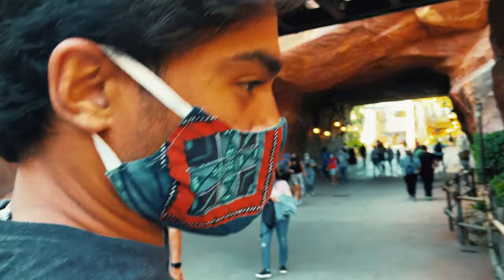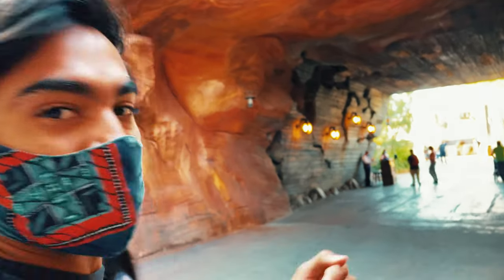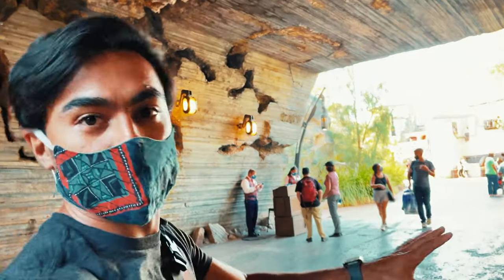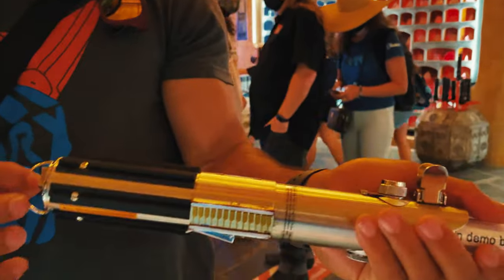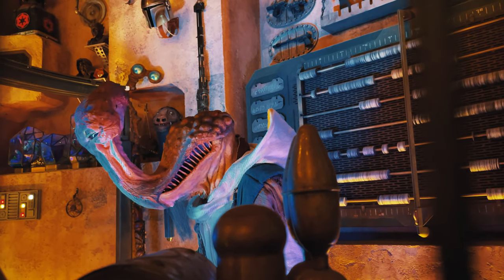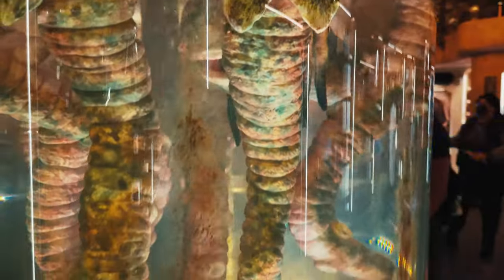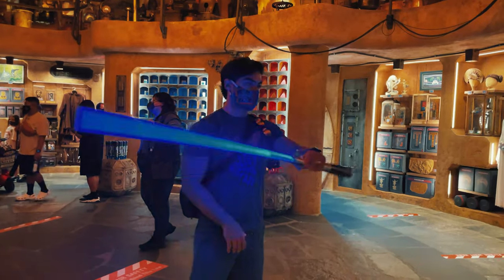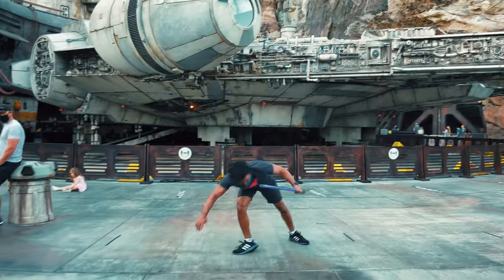I Want To Live In Star Wars Galaxy's Edge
Credits
Starring: Brennan Mejia
Executive Producer: Daniel Head
Producers: Brennan Mejia & Stephen Ford